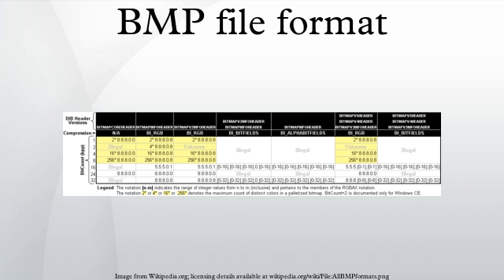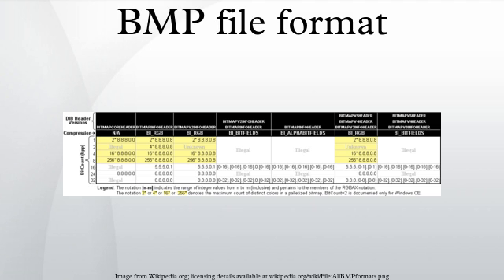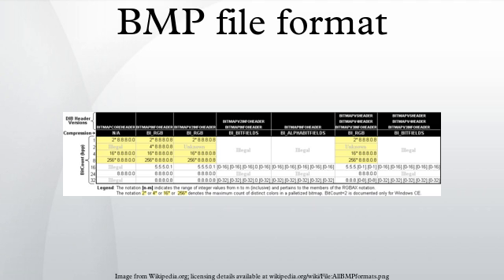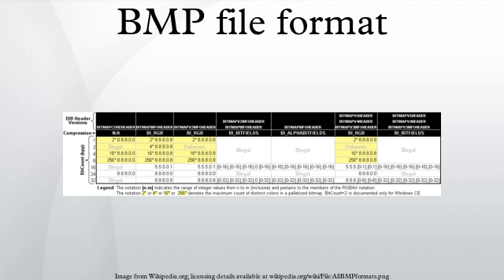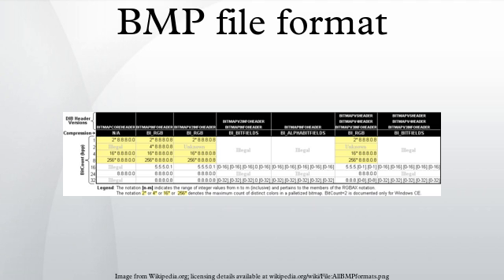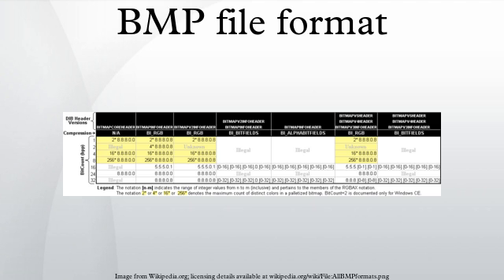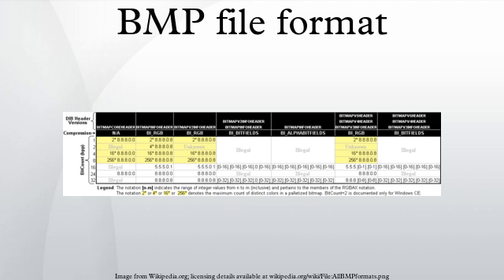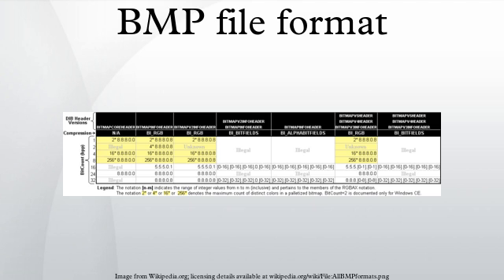BMP file format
The BMP file format, also known as bitmap image file or device independent bitmap (DIB) file format or simply a bitmap, is a raster graphics image file format used to store bitmap digital images, independently of the display device (such as a graphics adapter), especially on Microsoft Windows and OS/2 operating systems.
The BMP file format is capable of storing 2D digital images of arbitrary width, height, and resolution, both monochrome and color, in various color depths, and optionally with data compression, alpha channels, and color profiles. The Windows Metafile (WMF) specification covers the BMP file format. Among others wingdi.h defines BMP constants and structures.